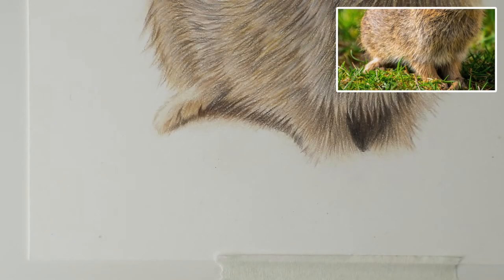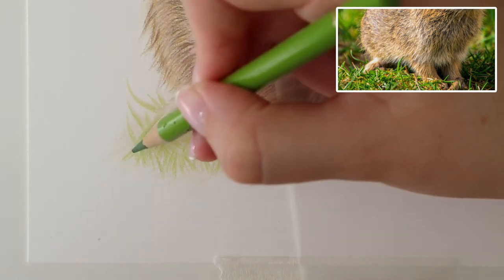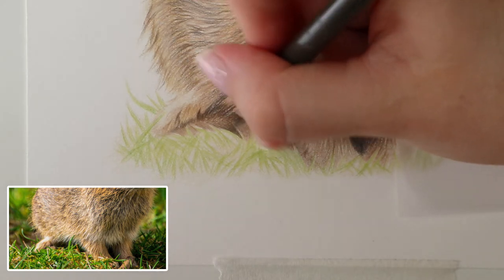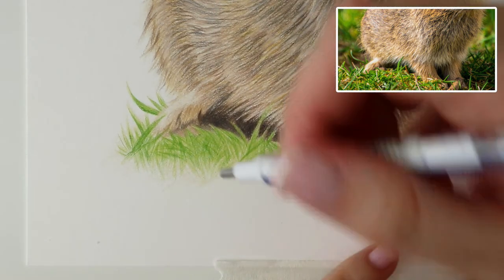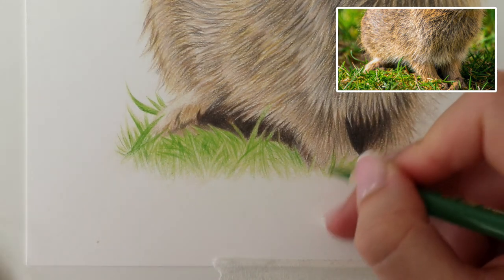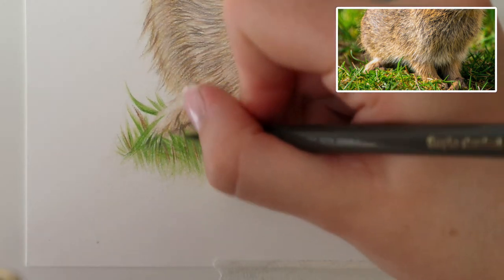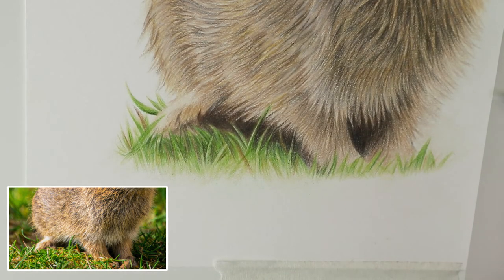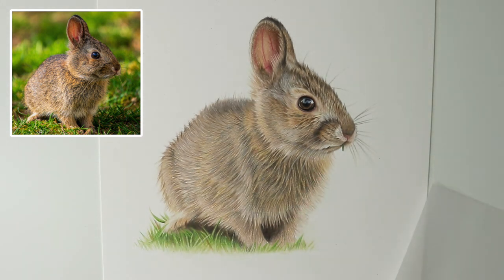How to Draw a Realistic Bunny Rabbit | Bunny Rabbit Coloured Pencil Tutorial Part 8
Come and draw with me! Learn to draw a realistic bunny rabbit in this real-time step-by-step video tutorial. This video is the 8th and final part in a drawing tutorial series where I go into great detail on the coloured pencil techniques used to create this highly realistic rabbit.

Coloured Pencils:

All coloured pencils used are Faber Castell Polychromos unless stated otherwise, you can buy them individually on most art sites or purchase a full set.

Luminance Buff Titanium
Earth Green Yellowish
Nougat
Burnt Umber
Dark Sepia
Permanent Green Olive
Raw Umber
Chrome Oxide Green
Museum Aquarelle White

Additional Tools:

Derwent Manual Superpoint Sharpener
Kneadable 'Putty' Eraser